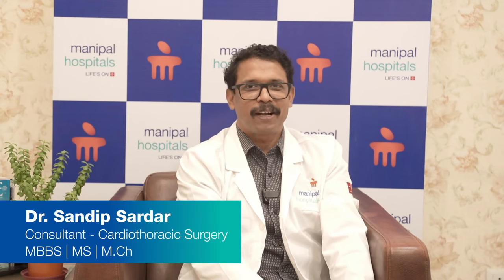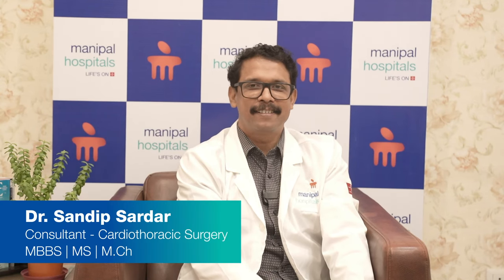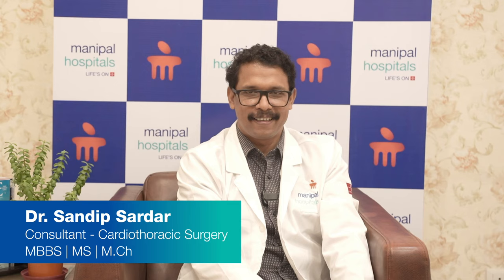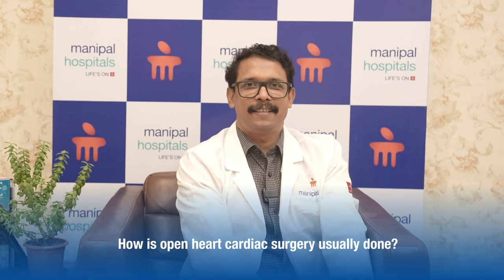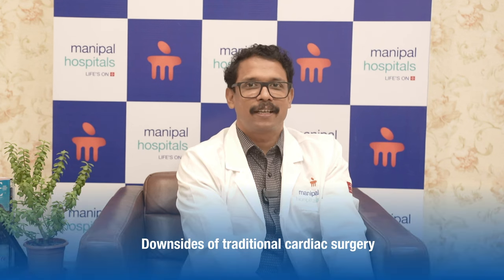What is Endoscopic Cardiac Surgery? | Dr. Sandip Sardar | Manipal Hospital Mukundapur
In this video, Dr. Sandip Sardar, Consultant - Cardiothoracic Surgery, Manipal Hospital Mukundapur, introduces Endoscopic Cardiac Surgery – a revolutionary advancement in heart care. This minimally invasive procedure is a modern alternative to traditional open-heart surgery, offering patients shorter recovery times and less physical strain. Watch the video to know more.